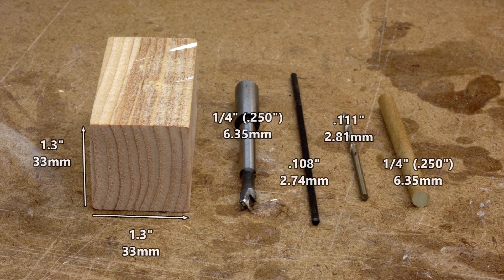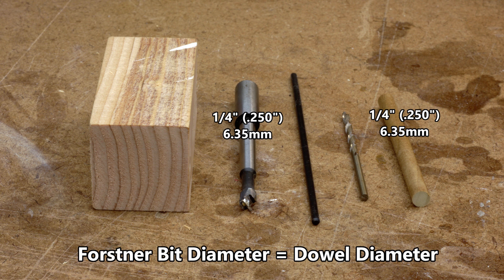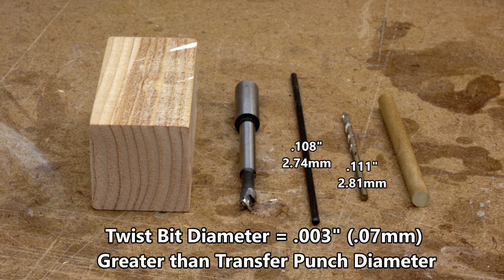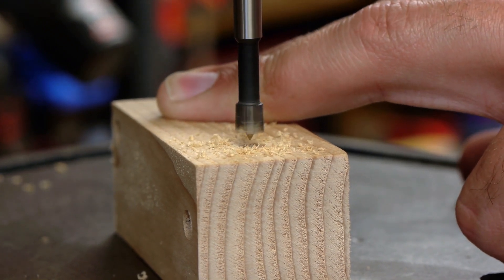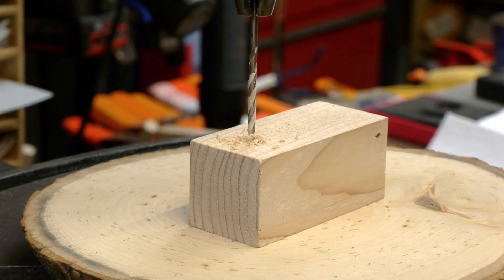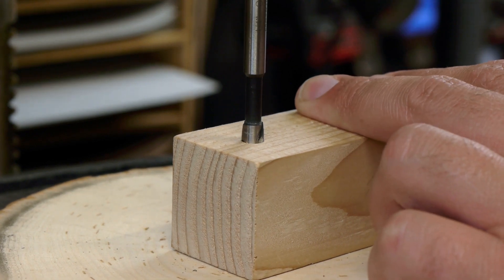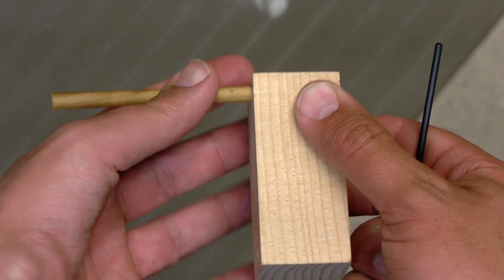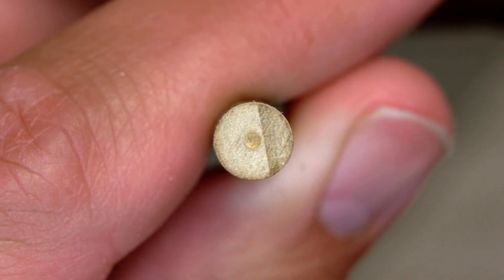Dowel Center Marking Jig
-Wooden Block
-Forstner Bit
-Transfer Punch
-Twist Bit
-Dowel

Forstner Bit = Same diameter as dowel.
Transfer Punch = Half the diameter of the forstner bit/dowel *at most.* Much less in diameter is fine.
Twist Bit = .003" / .07mm greater than the diameter of the Transfer Punch